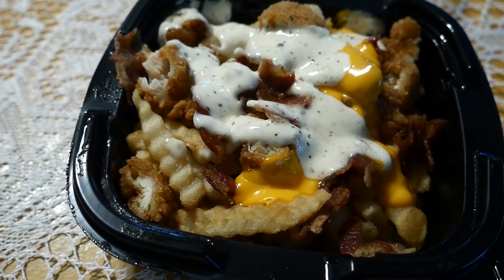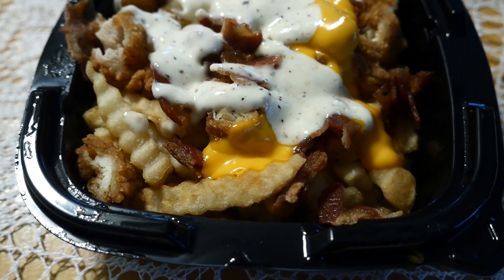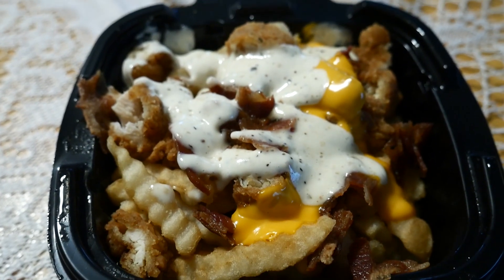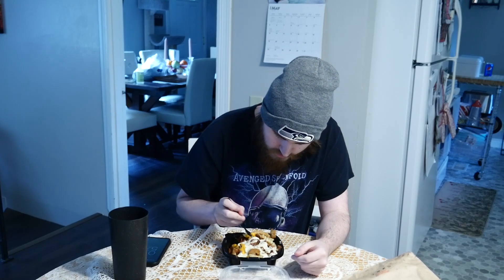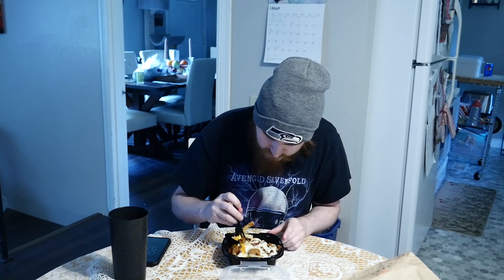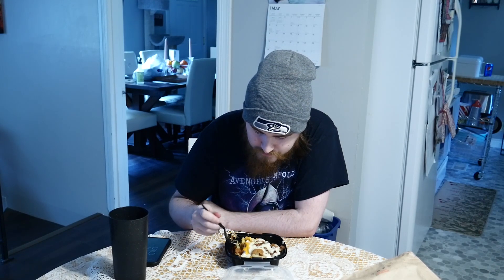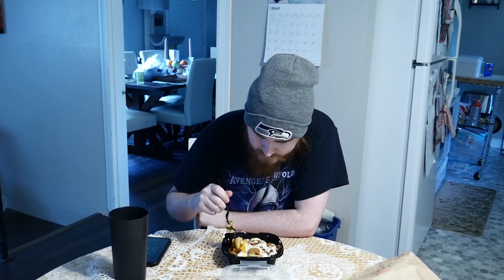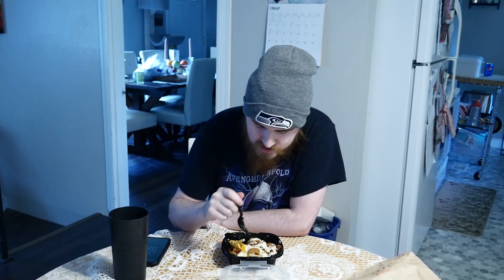ARBY'S NEW CHICKEN BACON RANCH LOADED FRIES REVIEW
In this video, I head to Arby's to try their NEW Chicken Bacon Ranch Loaded Fries. Now these have out in the past for a limited time but I never got the chance to try them. Now Arby's has back out with them and I wanted to try them before they go away again. Anyways, I hope you enjoy the video!